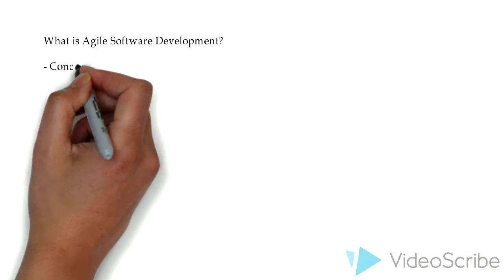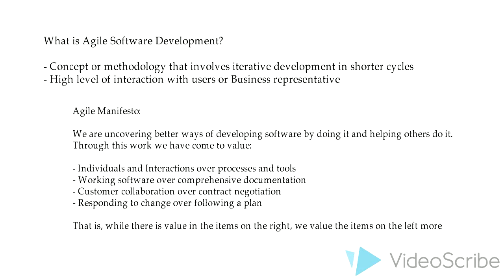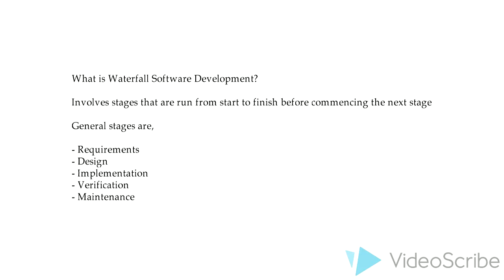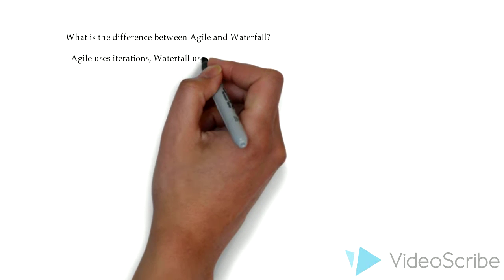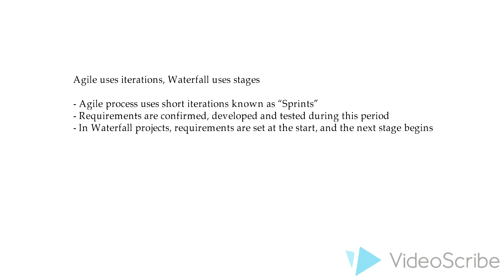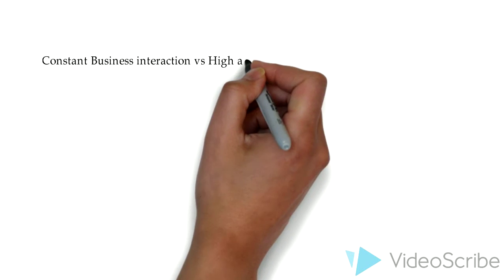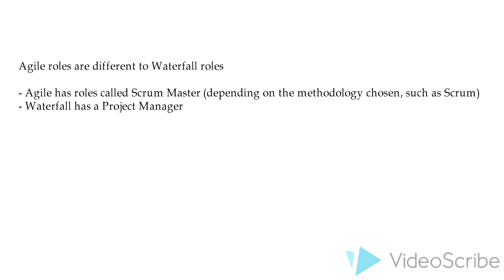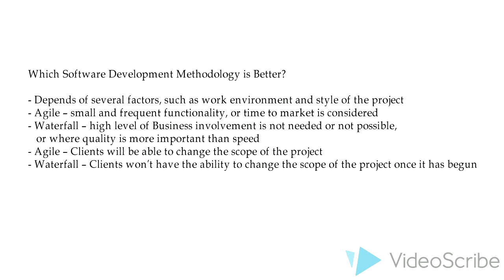Agile vs Waterfall